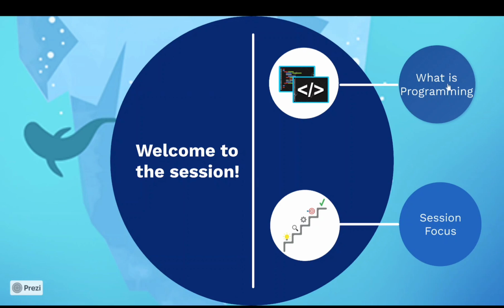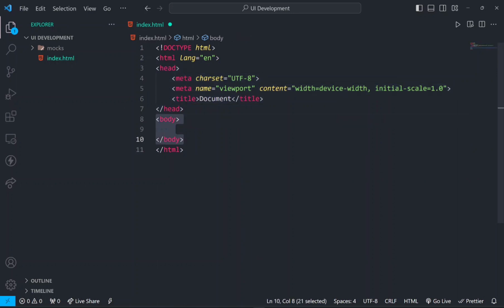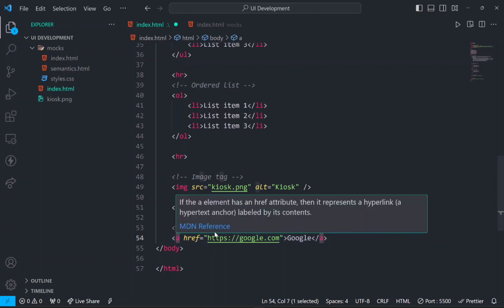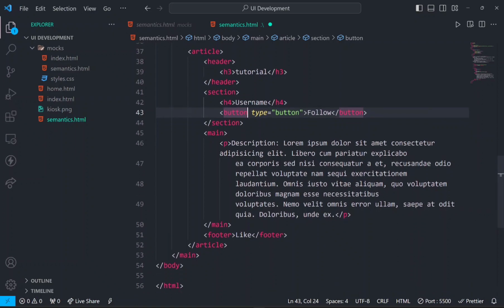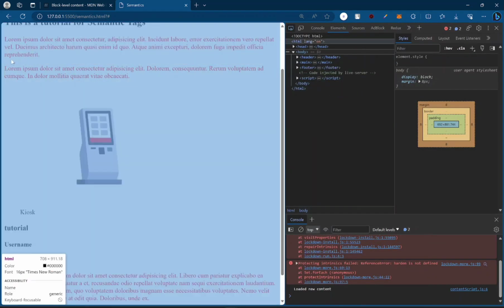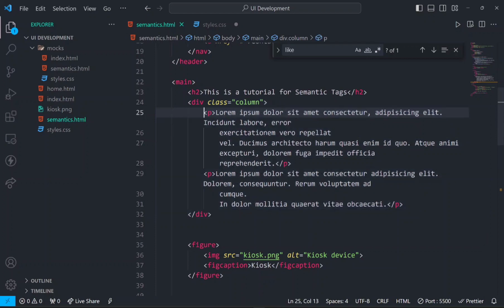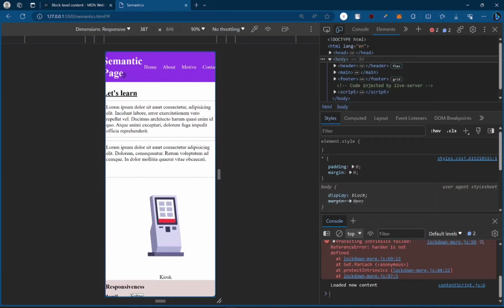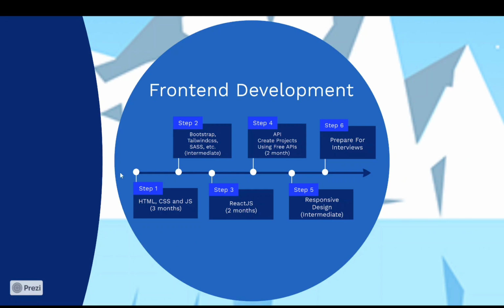HTML and CSS: A Beginner's Guide to Web Development | Semantic Structure and Responsive Design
Welcome to an exciting journey into the world of web development! 🌐 In this comprehensive tutorial, we'll explore the fundamental building blocks of the web - HTML and CSS. 🚀

📋 Topics Covered:
HTML Syntax and Basic Tags
HTML Semantics for Structuring Content
Attributes and Their Role in Elements
Utilizing Form, Image, and Anchor Tags
CSS Selectors for Styling
The CSS Box Model
Display Properties for Layout
Crafting Responsive Designs with Media Queries
Positioning Elements with CSS

Timecodes:
0:00 - Introduction
1:20 - What is programming?
3:10 - Focus of the session
4:03 - What are websites?
5:17 - What are browsers?
6:15 - What is Internet?
7:01 - World wide Web (www)
8:44 - Client Server model
10:38 - Frontend vs Backend
13:05 - HTML vs CSS vs JS
15:45 - HTML basics
16:09 - What are HTML tags?
17:00 - HTML boilerplate and Syntax
19:45 - HTML in browser using localhost
22:17 - Heading tags
22:40 - Paragraph tag
25:52 - Lists in HTML
30:32 - What are HTML attributes?
31:36 - Image and Anchor tags
38:05 - Forms in HTML
41:12 - Semantic tags in HTML
1:00:53 - Basics of CSS
1:01:11 - What are element selectors?
1:01:44 - Ways to add CSS and demo
1:10:40 - What is box model?
1:16:00 - What are display properties?
1:20:00 - Flex display property
1:26:00 - Grid display property
1:29:02 - Responsive design approach
1:32:08 - Positioning and styling the page
2:01:00 - Frontend Roadmap
2:03:48 - Backend Roadmap
2:05:19 - Outro

🔎 Roadmap to Web Development:
Whether you're interested in frontend or backend development, we've got you covered. We'll also share a roadmap to help you navigate your journey in the world of web development.

By the end of this tutorial, you'll have the knowledge to create stunning web pages and set yourself on the path to becoming a full-stack developer. 🌟